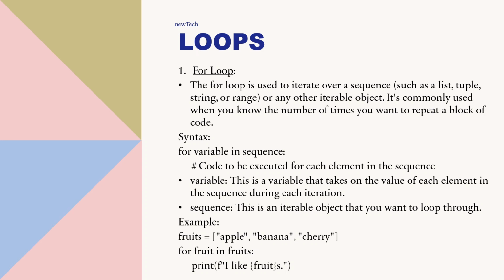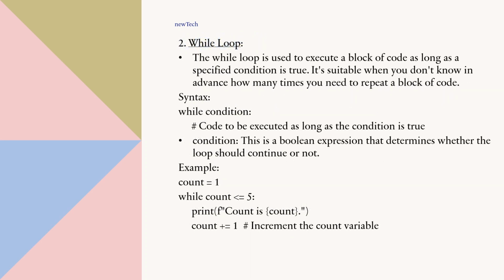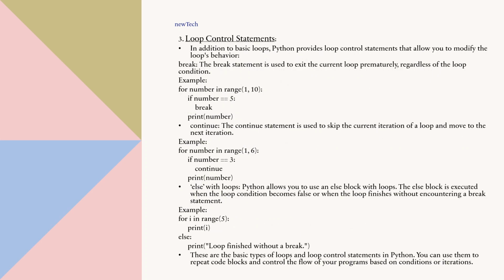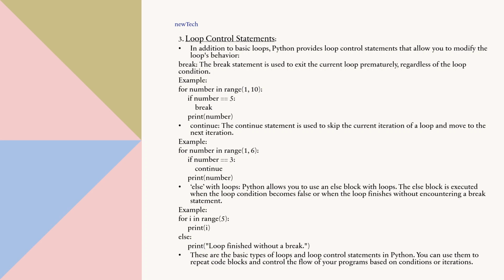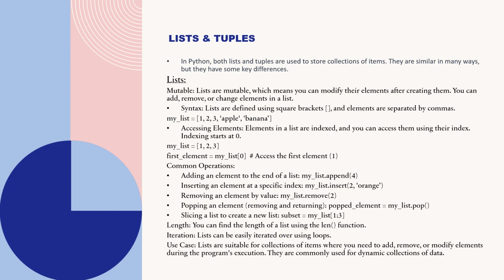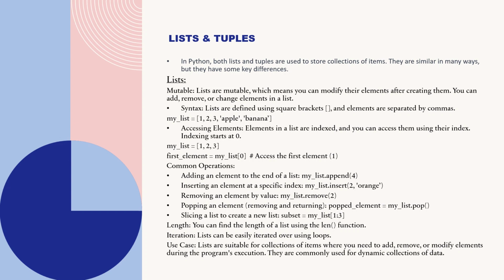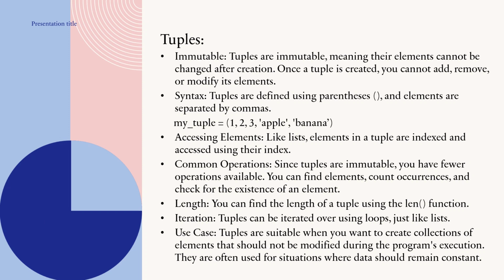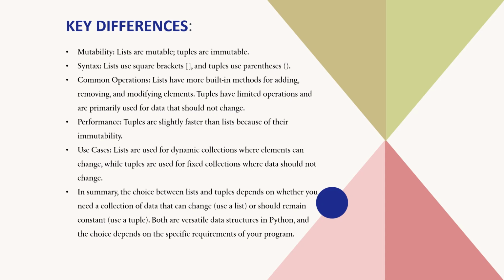Python Tutorials A-Z Class 4. Loops, Lists, Tuples and There Differences.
🐍 Welcome to our Python Tutorial Series! 🚀 Whether you're a coding enthusiast, a complete beginner, or a seasoned developer looking to enhance your Python skills, you've come to the right place. Join us on a journey through the world of Python programming, where we'll cover everything from the basics to advanced topics.